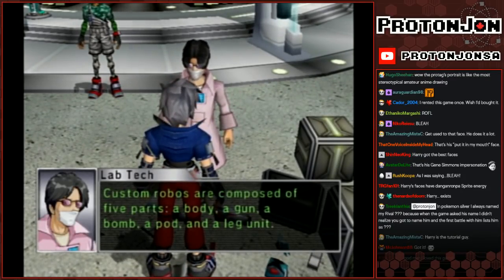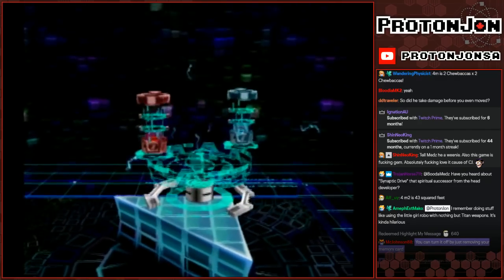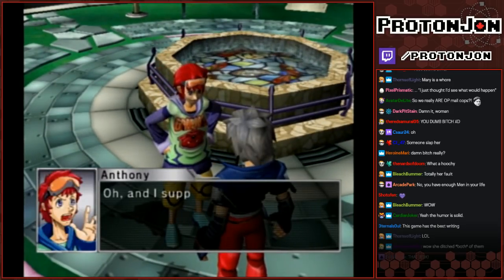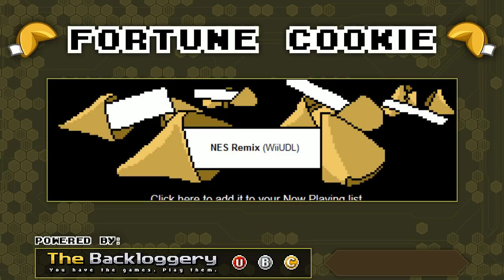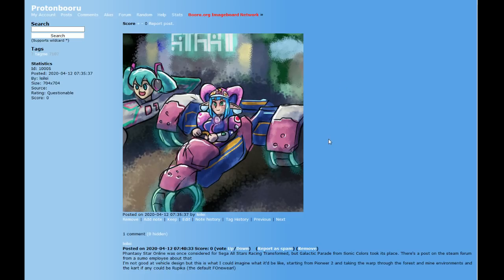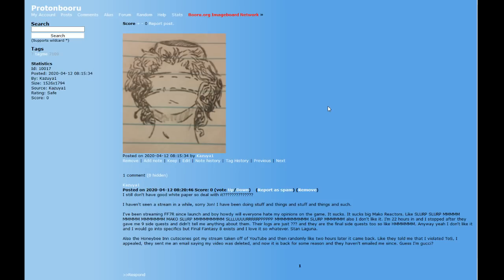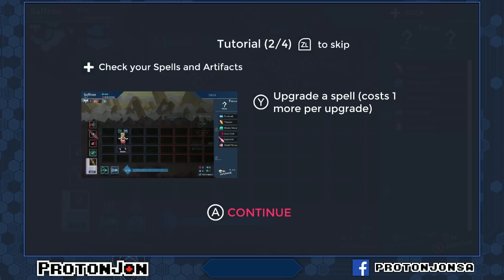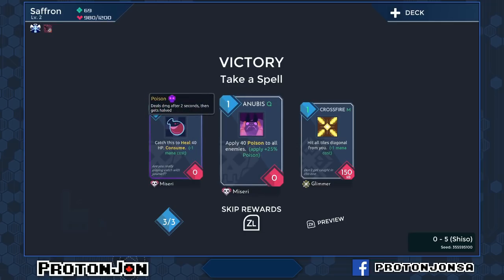Fortune Cookie: TRG Colosseum Is Next Week Edition Part 4/5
Original Airdate: April 11th, 2020

We are facing a critical PPE shortage around the world, and we want to help! Many great dice & tabletop retailers have come together for a campaign called Dice4Masks. Each retailer will be offering dice “mystery bags”, with the proceeds going towards purchasing N95 masks and other critical supplies to be distributed to front-line workers and those in need. Each mystery bag comes with one 7pc set and collectible cards. More details at the link here: Diceworks

Happy Wesker Day everyone! Jon celebrates the only way he knows how, with a new fortune cookie! Come to think of it though, cookies aren't egg shaped.

Game(s):
0:00 - Custom Robo (GameCube)
1:11:38 - One Step From Eden (Switch)

Protonbooru:
Got any art you have drawn for the stream? You can share it here!
52:22 - Art Block